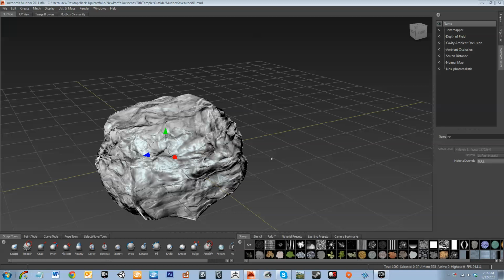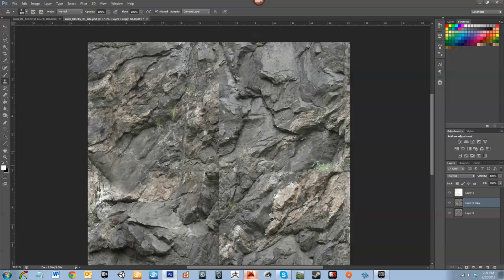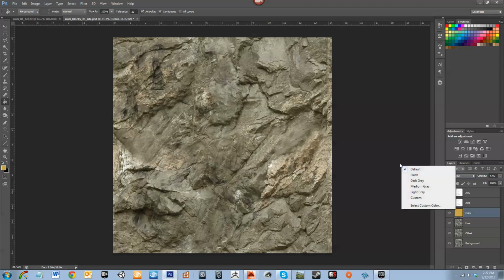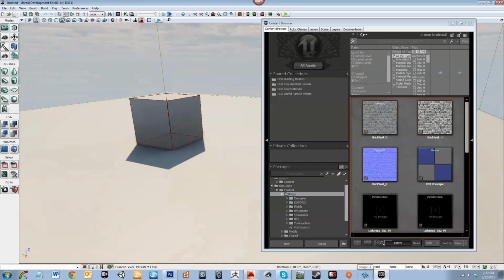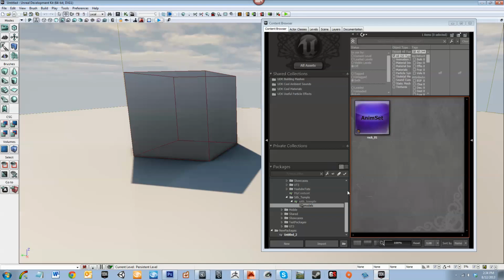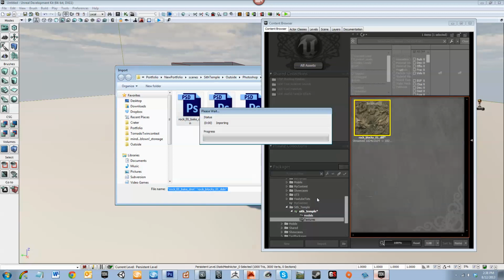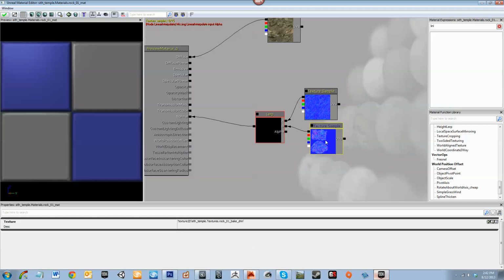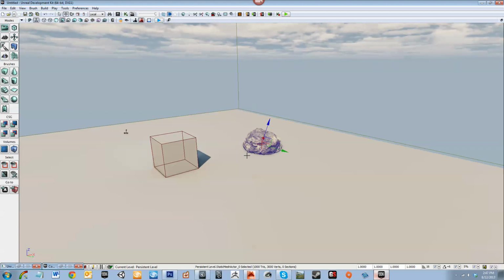Environment Art Part 4 - Getting the Rock Into UDK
In this tutorial I will show you how to get your textures and model into the UDK.